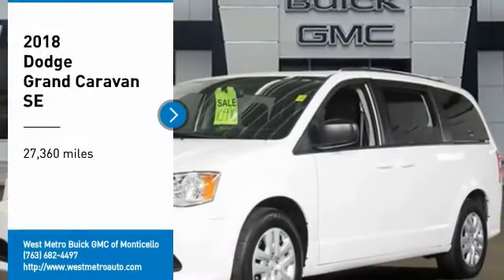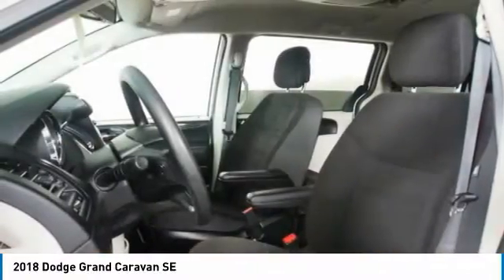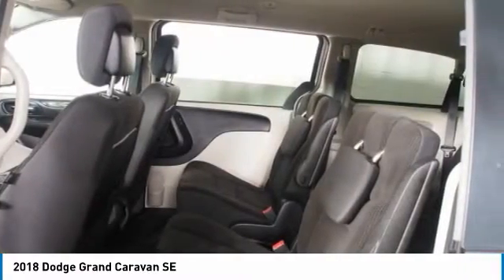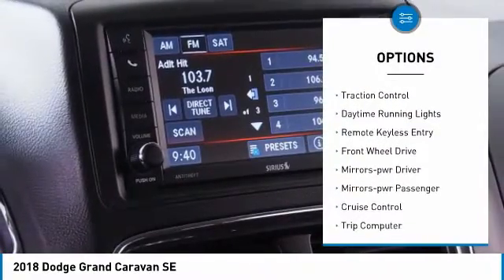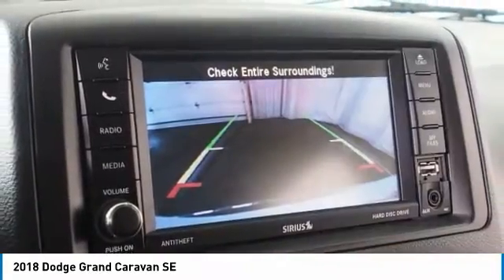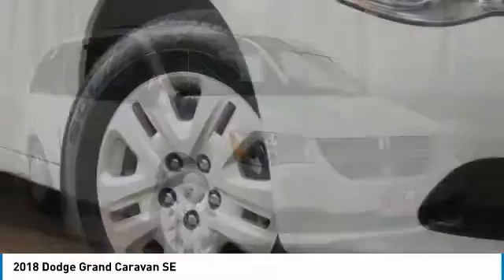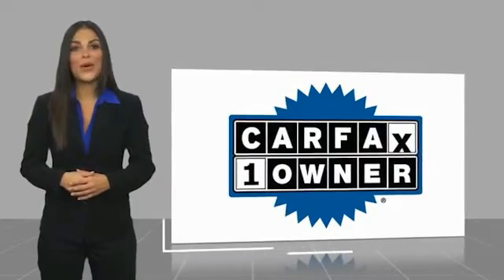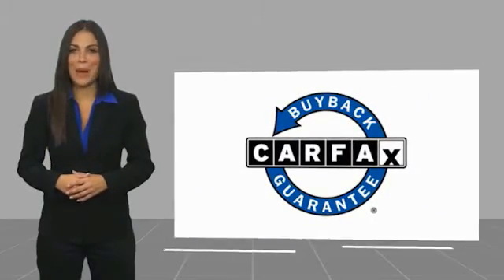2018 Dodge Grand Caravan Minneapolis, St Cloud, Elk River, Monticello, MN 30088A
2018 Dodge Grand Caravan SE

Clean CARFAX. White 2018 Dodge Grand Caravan SE FWD 6-Speed Automatic 3.6L V6 24V VVTbrbrThe West Metro Volume Leader. Odometer is 11458 miles below market average!brbrbrWe are a local family owned dealership and pride ourselves on small community feel, making your vehicle buying experience as casual, fun and effortless as possible. Our online reputation speaks volumes of who we are. Thanks for looking.